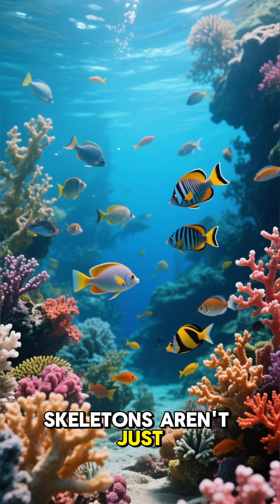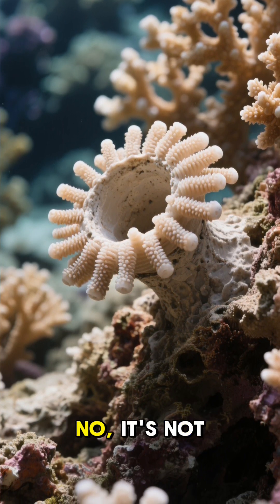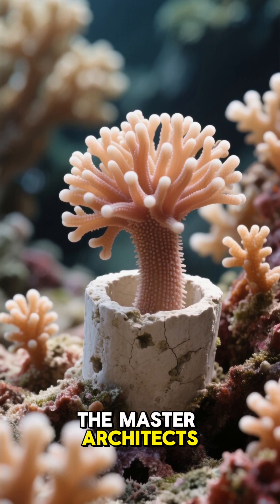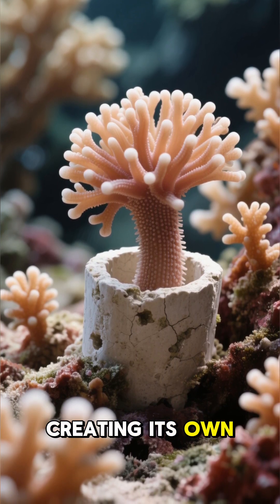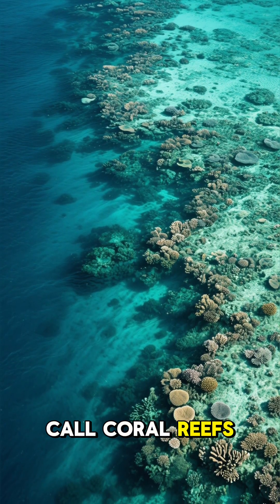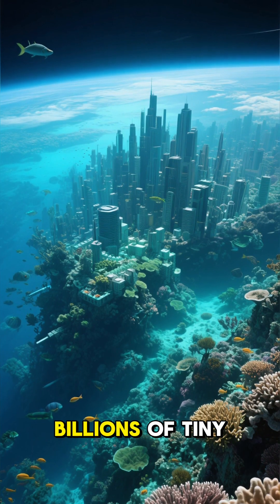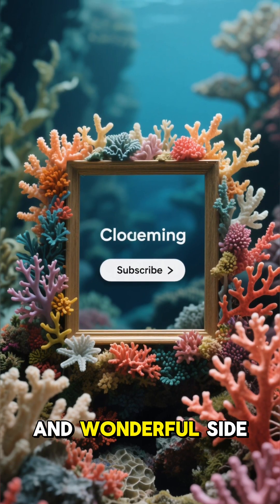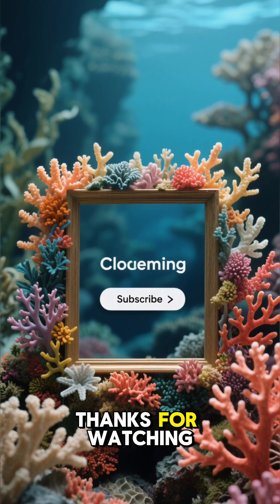The Animal That Builds Living Skeletons! 1